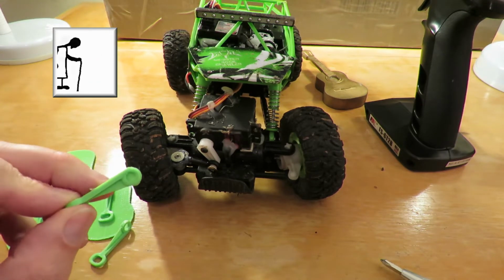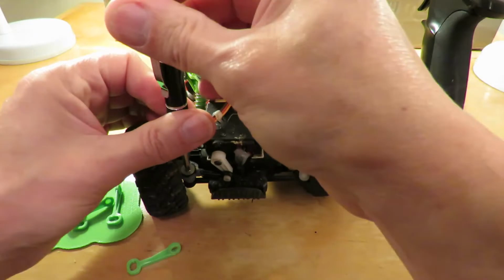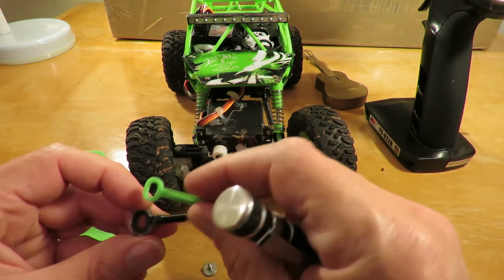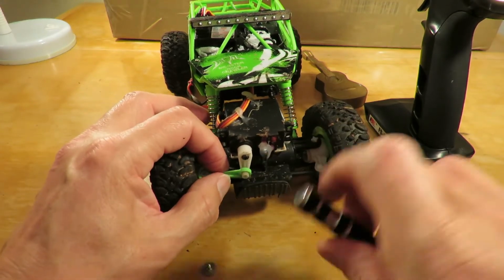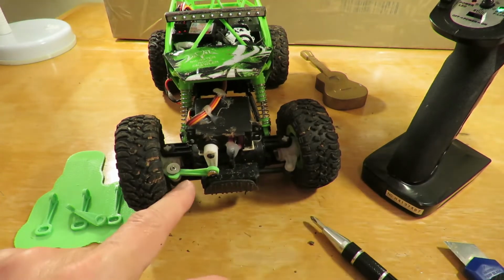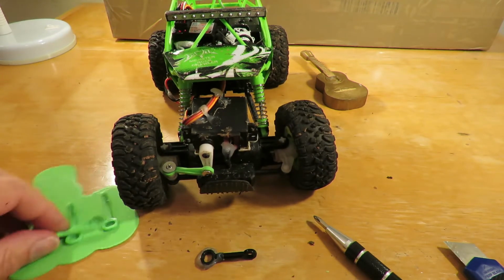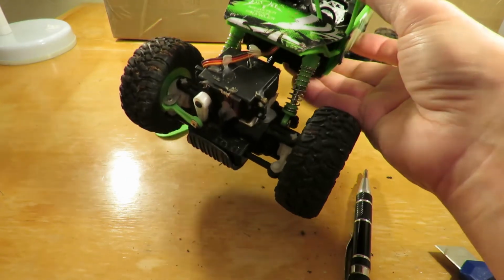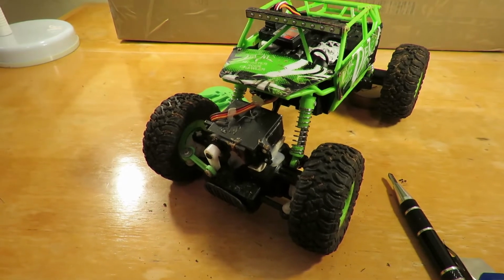Devils Monster Rock Crawler 3D steering link 191109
Devils Monster Rock Crawler 3D steering link 191109. I asked a friend to print a replacement linkage for the broken steering rod and it arrived in my postbag today. Looks great so we will have to take it for a run soon to see how long it lasts.